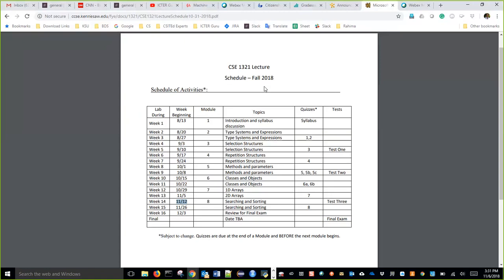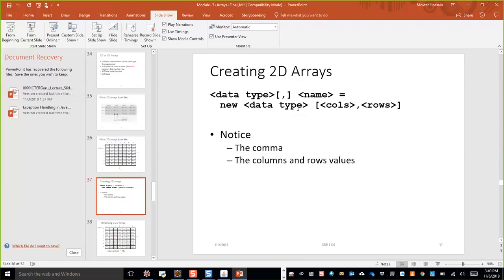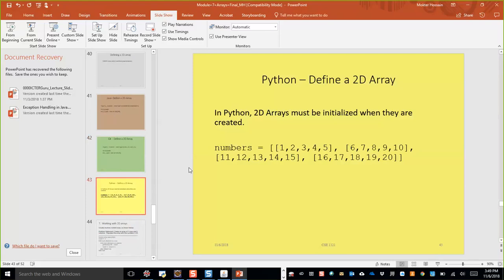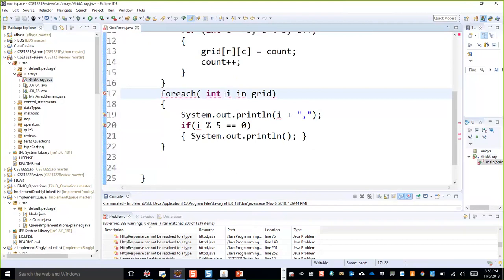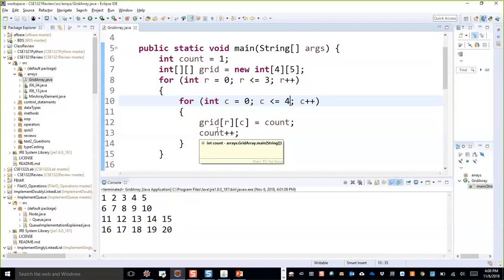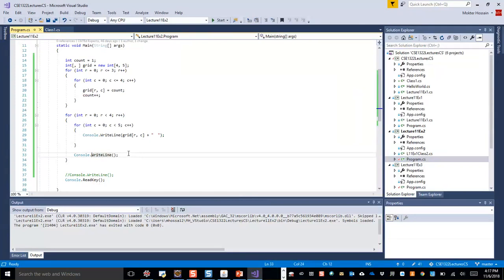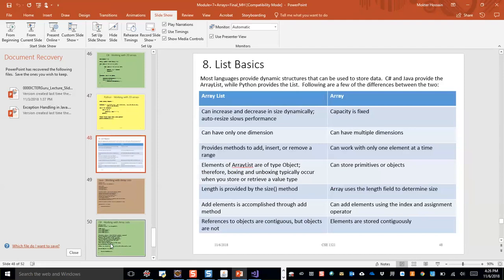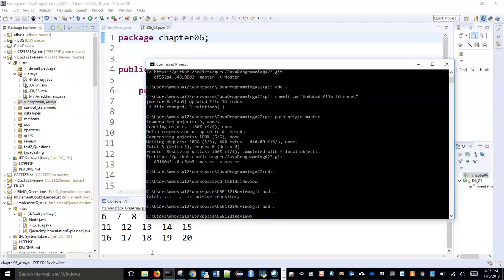CSE1321 Lecture 22 More on Array in Java, C# and Python Video